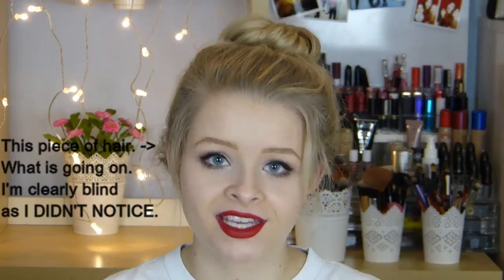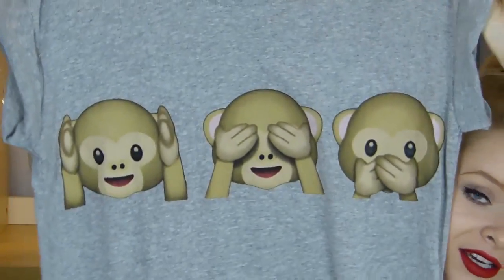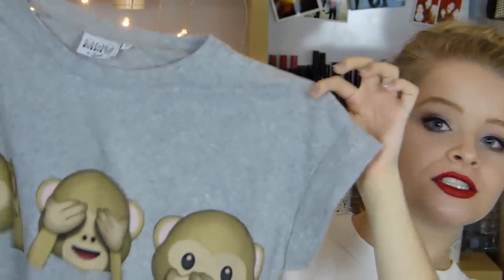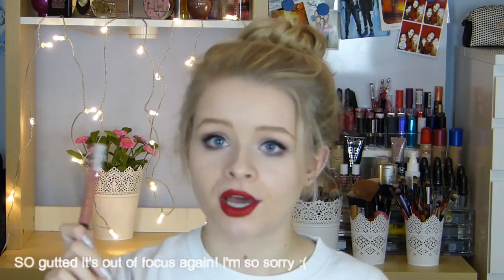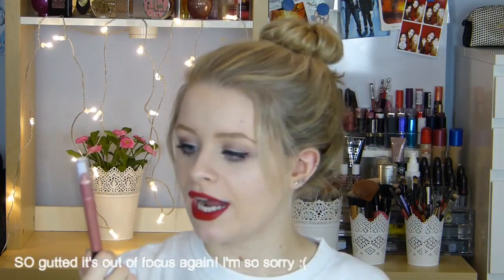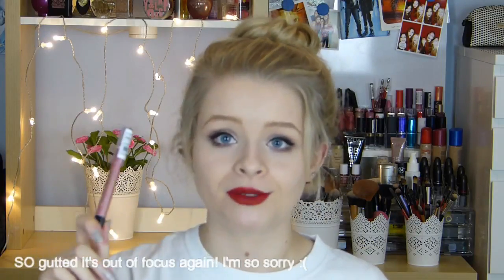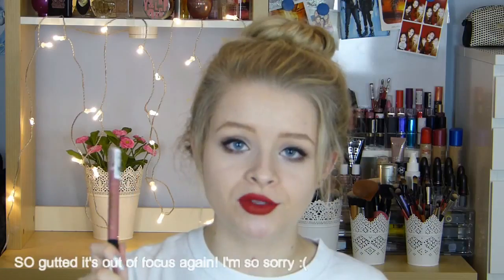Random Haul 2015 (Primark, Mac, Tkmaxx, Ikea & more!) | sophdoesnails